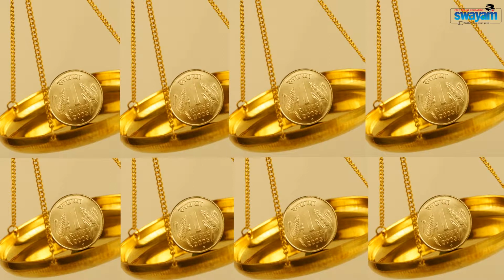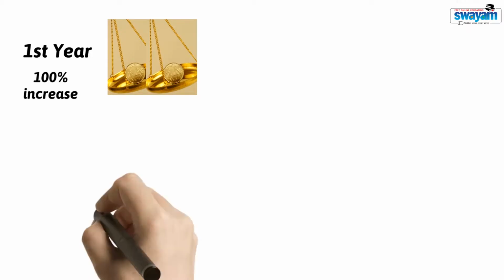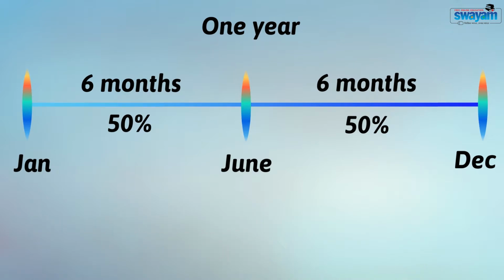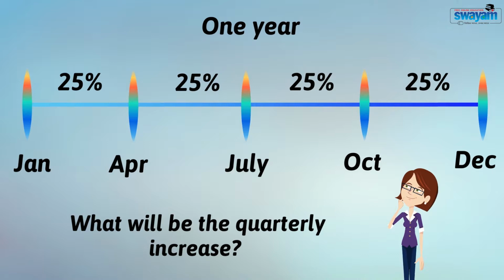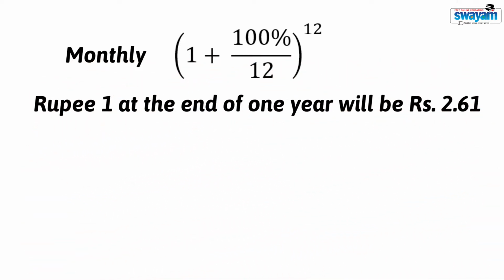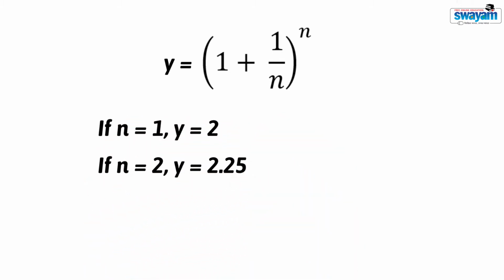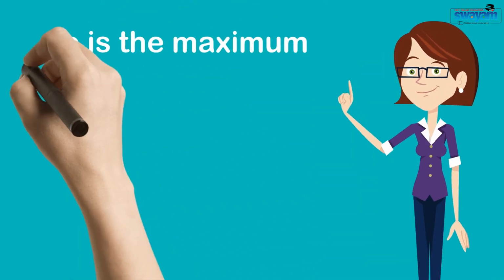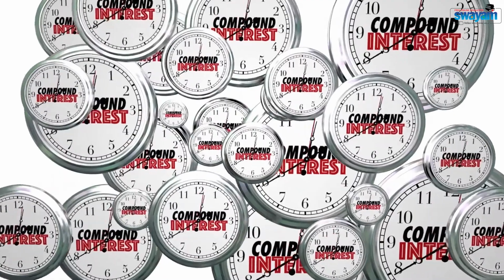Economic Interpretation of 'e'